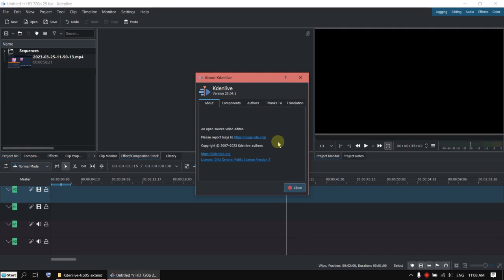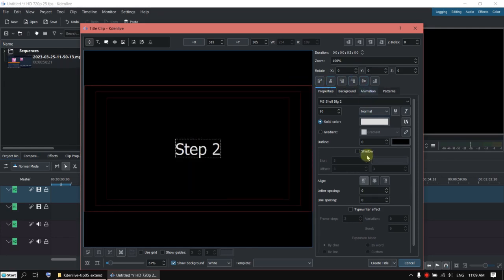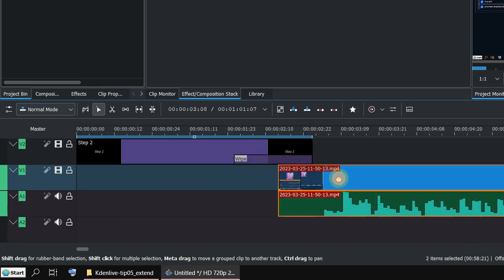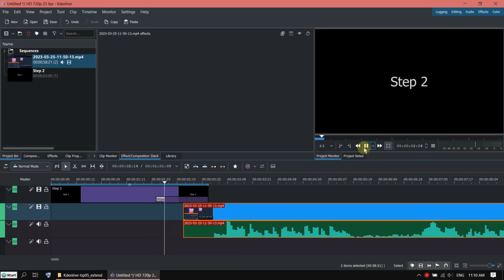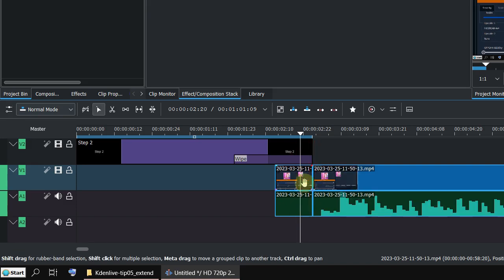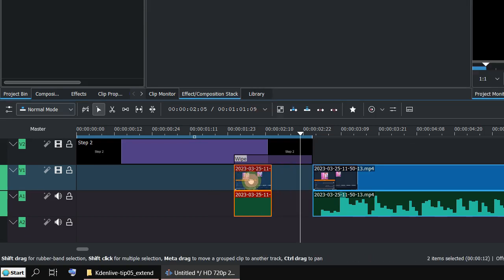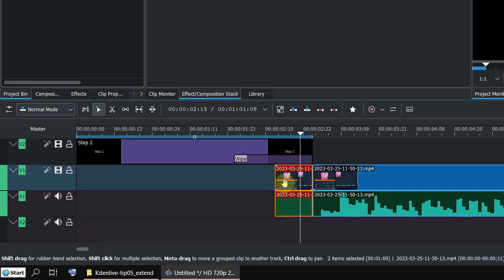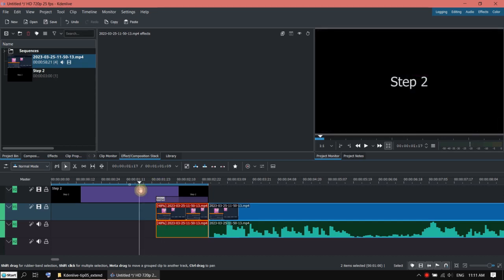How to extend and slow down clips - Kdenlive Quick Tips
Kdenlive is an open source video editing software.